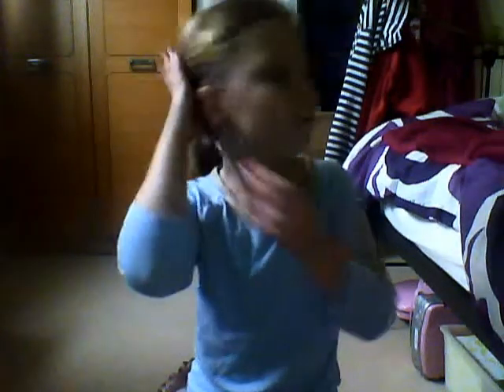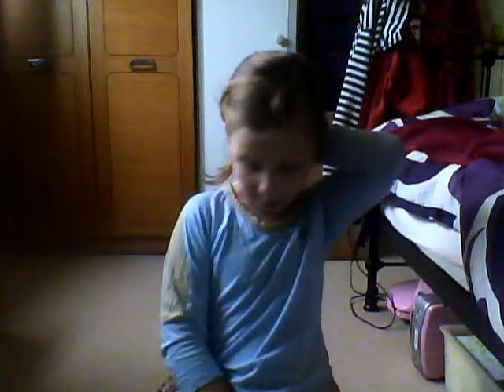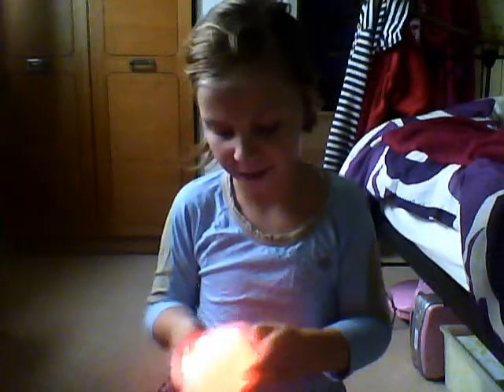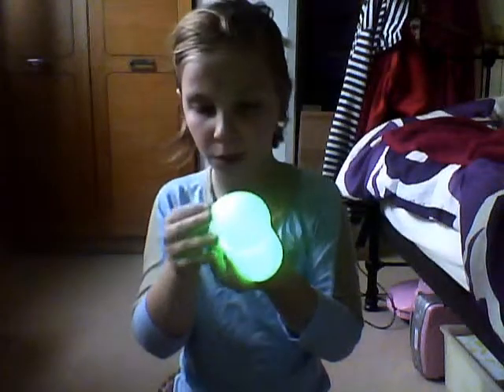Get ready with me!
Come join me! I'm Jess!